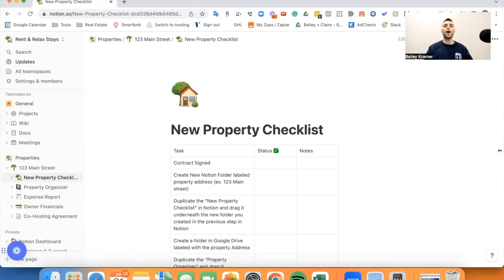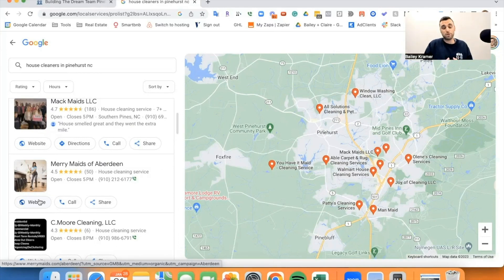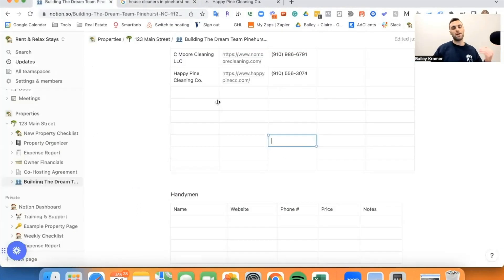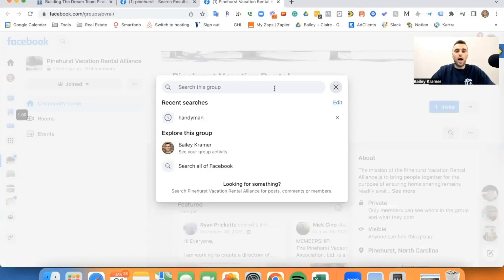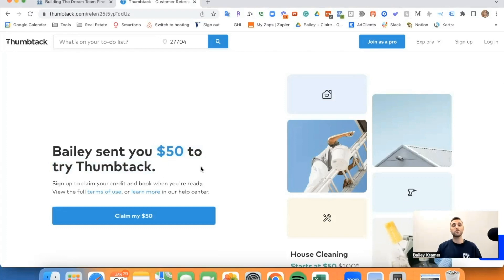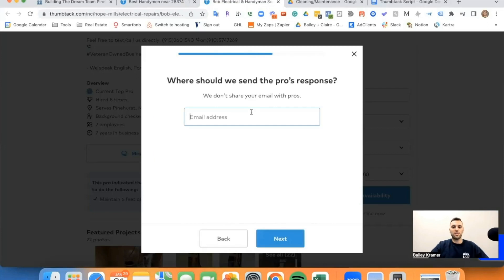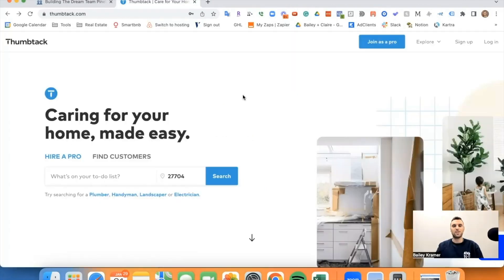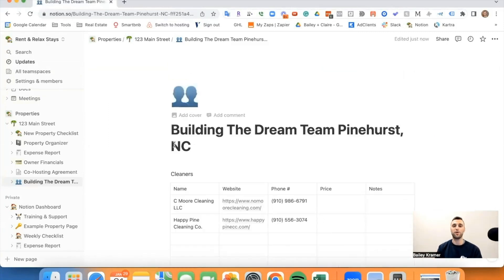Building Your Dream Team To Manage Your Airbnb Biz 100% Remote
This video tutorial guides viewers through the process of building their dream team for property management, focusing on essential roles such as cleaners, handymen, lawn care, pest control, and photographers. It introduces three methods for finding potential team members: using Google to search locally, leveraging Facebook groups for recommendations, and utilizing Thumbtack to find high-quality service providers. The video emphasizes the importance of organizing the search process by creating a dedicated document for each property, where contacts and information can be stored for future reference. It also highlights the preference for working with smaller, more personal businesses over larger, impersonal companies, especially for cleaning services. The tutorial is designed to help property managers efficiently find and reach out to potential team members to maintain and manage their properties effectively.

00:00 Introduction to Building Your Dream Team
00:25 Organizing the Dream Team Building Process
01:24 Finding Your Dream Team: The Three Methods
02:06 Method 1: Utilizing Google for Team Building
07:08 Method 2: Leveraging Facebook Groups
09:52 Method 3: Exploring Thumbtack.com
18:20 Conclusion and Next Steps